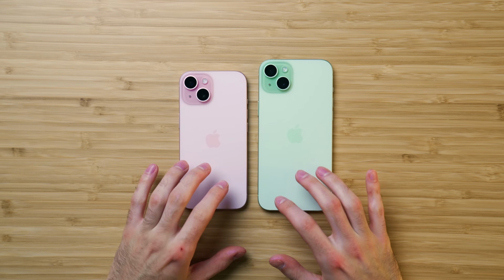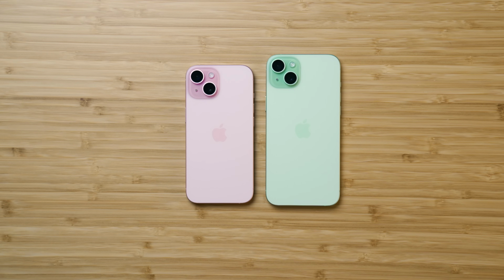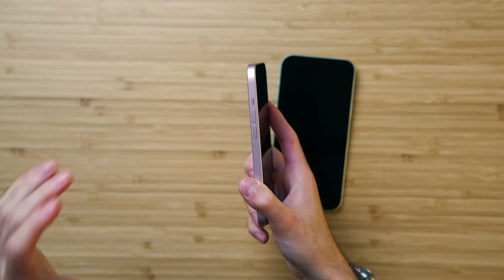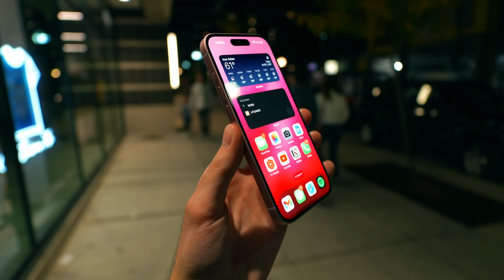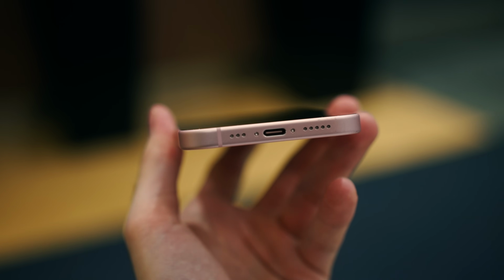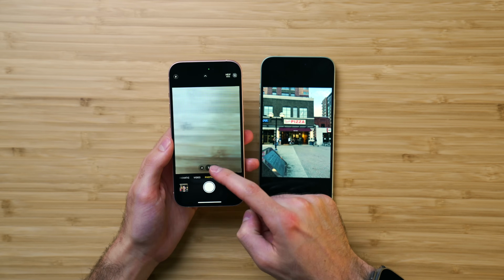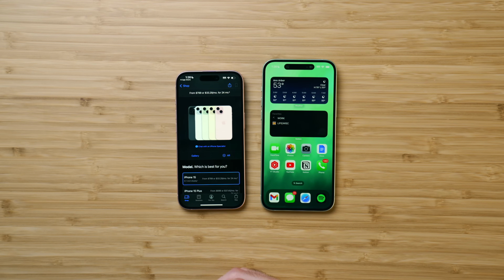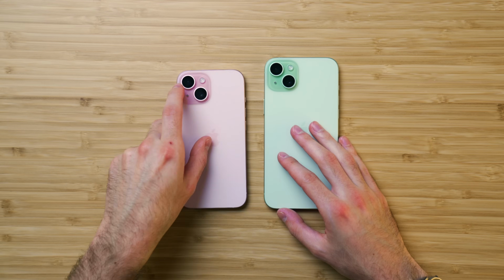iPhone 15 | Plus - 10 reasons to buy!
From what I gather, the jump from the iPhone 14 (Plus) to iPhone 15 (Plus) is far more exciting compared to last years 13 to 14 evolution. But I digress, I'm in the honeymoon stage with these brand new phones. That's why in this video I give you 15 reasons to consider upgrading to or purchasing an iPhone 15 or iPhone 15 Plus this fall!

My iPad (Pro): h
My laptop
My camera